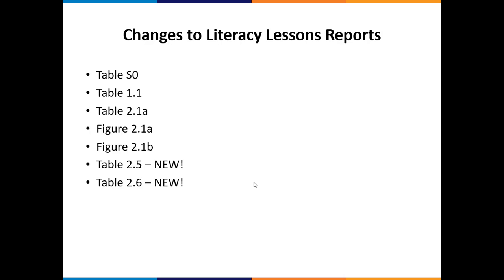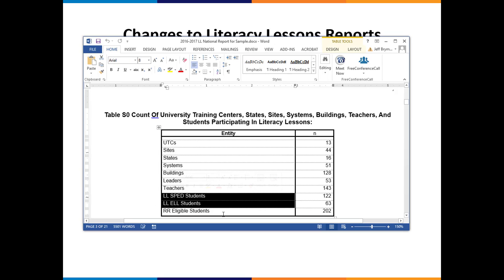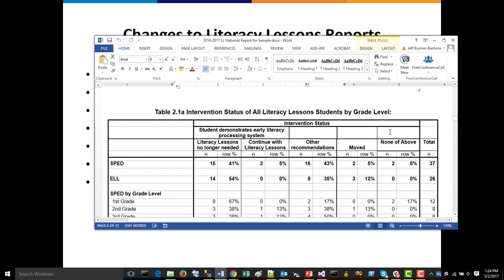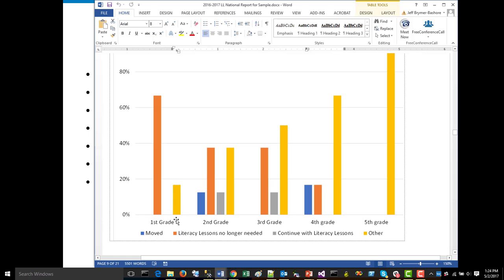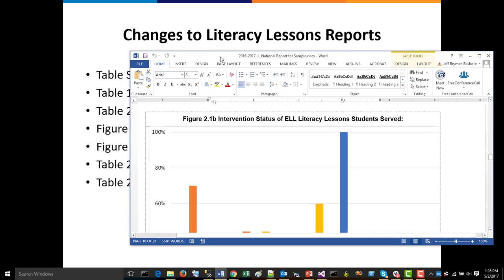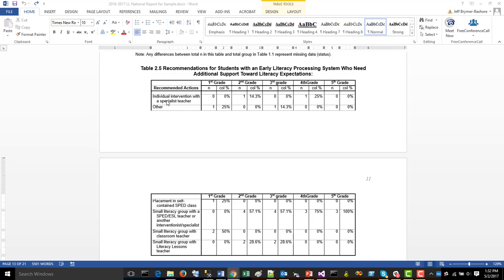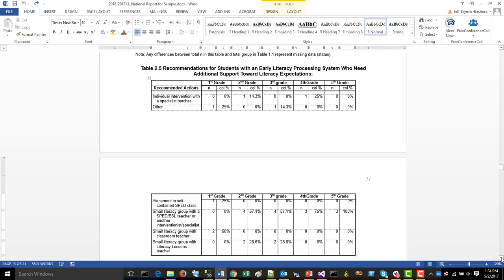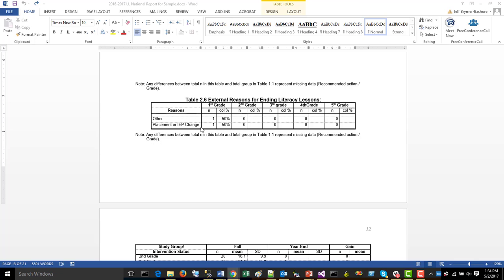I LOVE DATA! Fridays - 2016-17 Annual Reports Update Take 2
Whoops, we forgot to tell you about the Literacy Lessons changes.